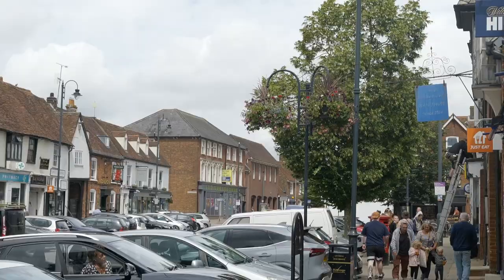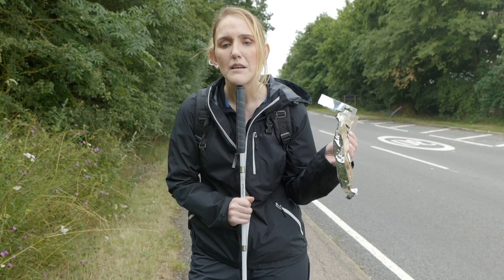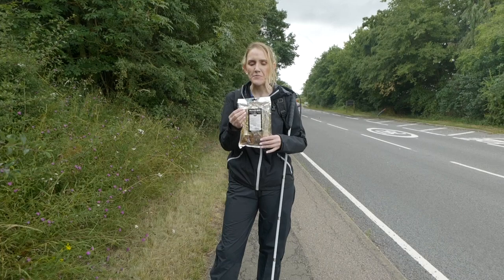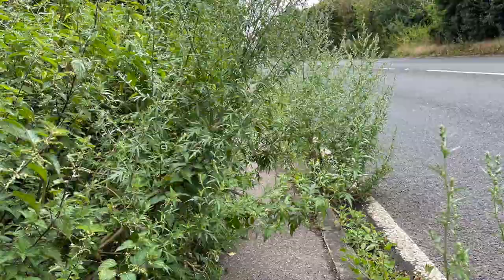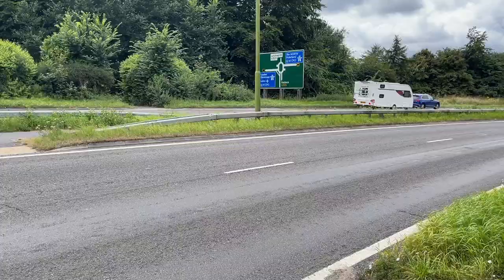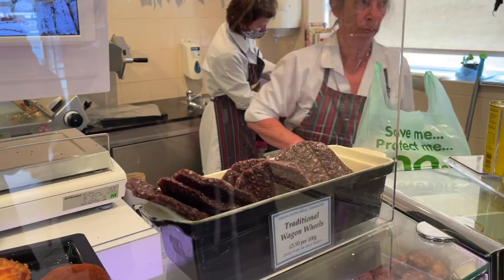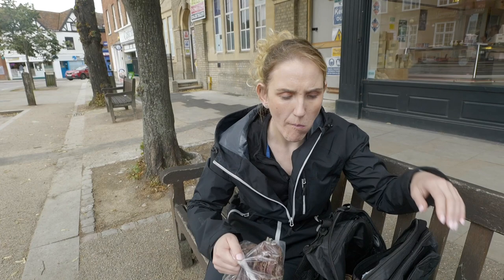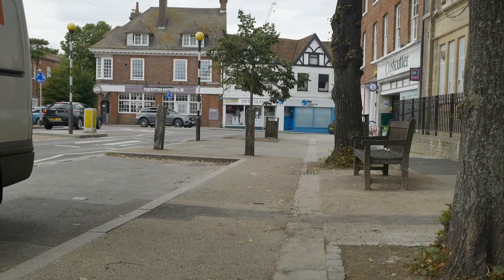Blind Girl Buys BILTONG From Baldock Butchers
Could Chapman's Butchers in Baldock be the best Biltong vendor in the UK? Well it certianly deos a great cut with a proper old South African recipe. They also do amazing Scotch Eggs, pies and ready meals and they'll deliver to a 10 mile range for those who can't get to them.

This isn't a sponsored video but I'd love to point you to them they're lovely people.

We're also massive fans of the Biltong Boss - again, no sponsorship. We buy it and it's expensive because it's good but their website is biltongboss.co.uk and their Biltong is moistt - some are quite fatty but all, like Chapman's Butchers are delicious.

Both vendors are worth checking out. Biltong Boss pitches up at Kings Cross station in London. Tell them Blind Girl Vlogs sent you. They won't know who I am but let's get them checking out this video :)

See you soon I hope :)